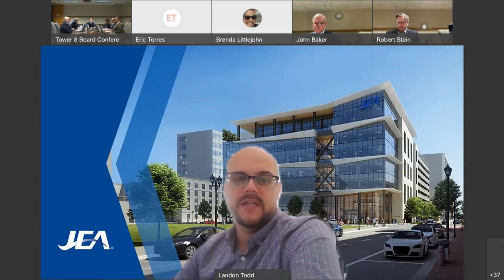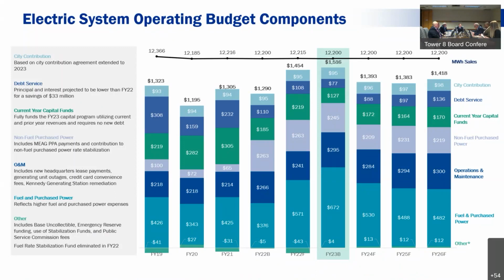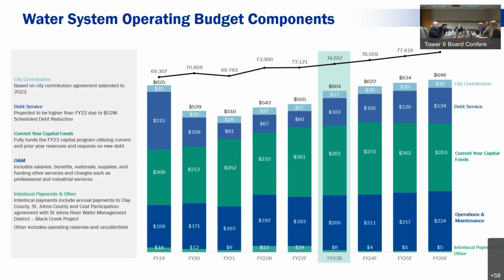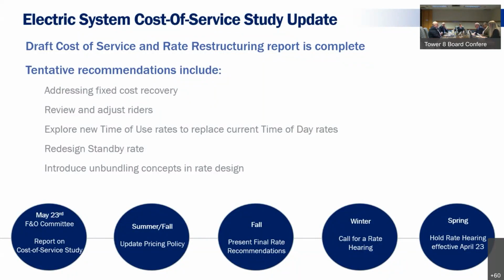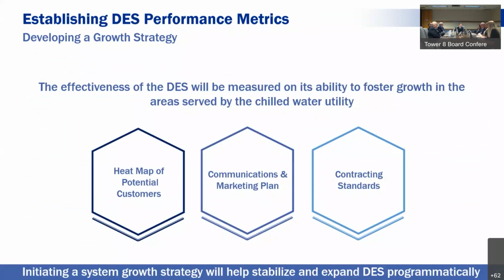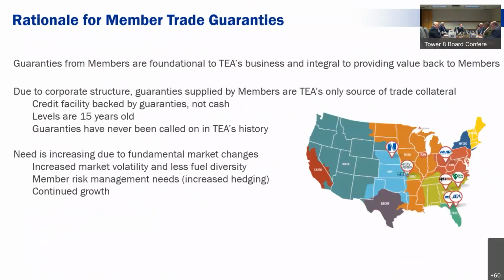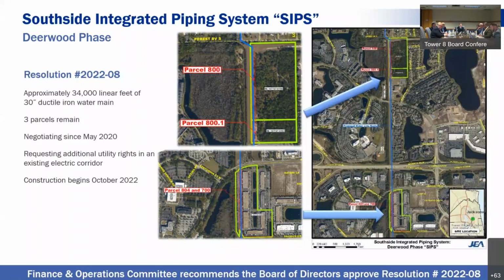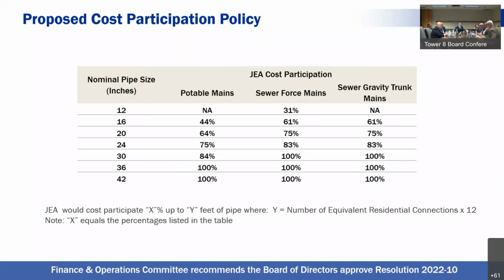JEA Finance & Audit Committee - 5/23/2022